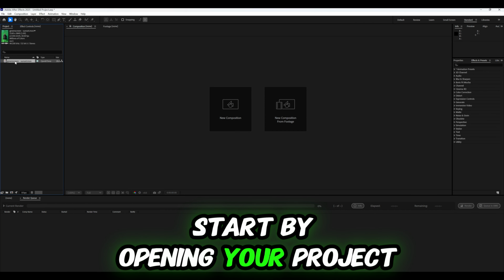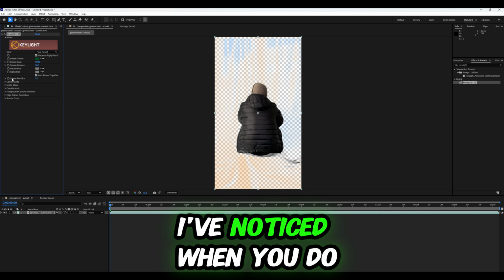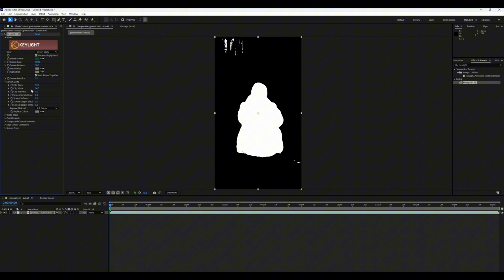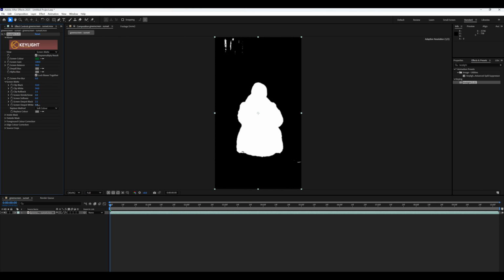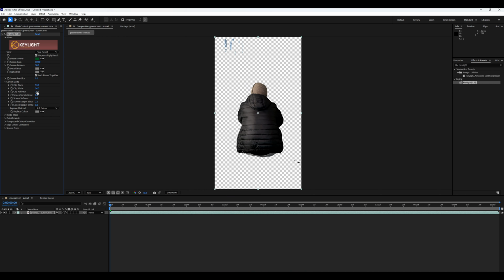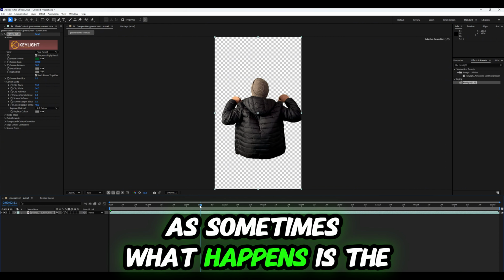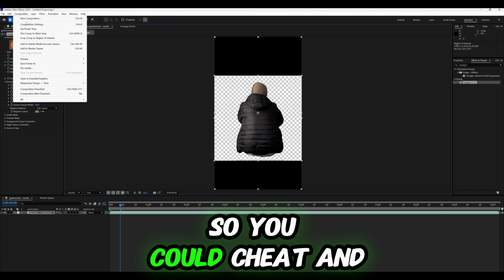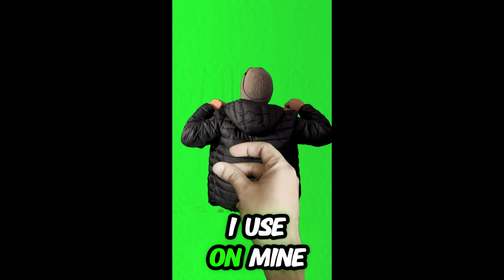How to Remove Green Screen using after effects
Here's a quick tutorial on how I use Adobe after effects to remove the background from my green screen video

shafvfx - on Insta and Tiktok